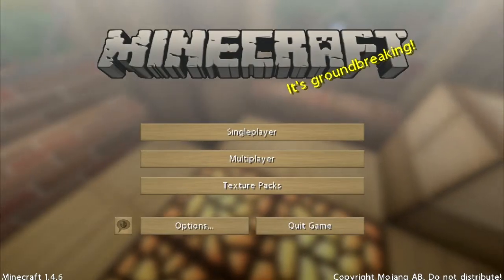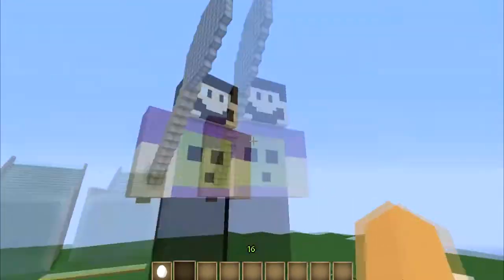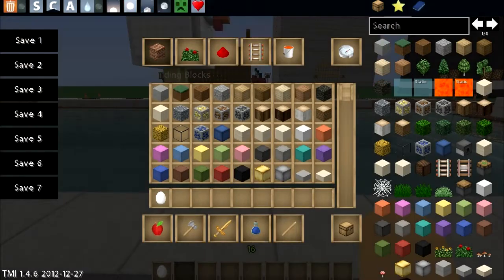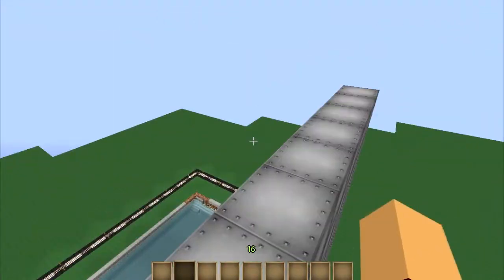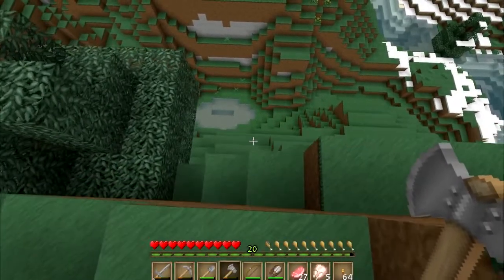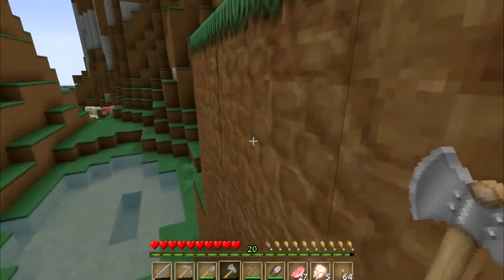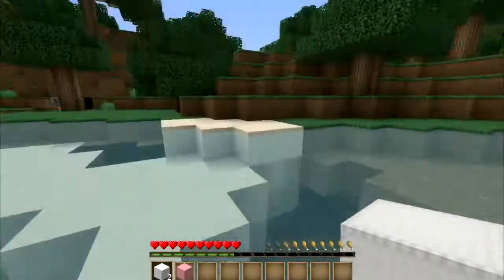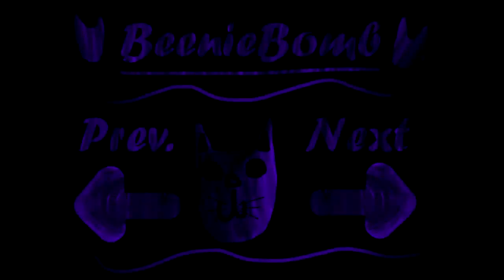Let's Play Minecraft! Part 13: I hate creepers...